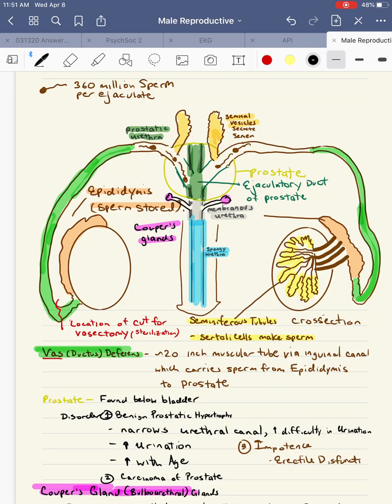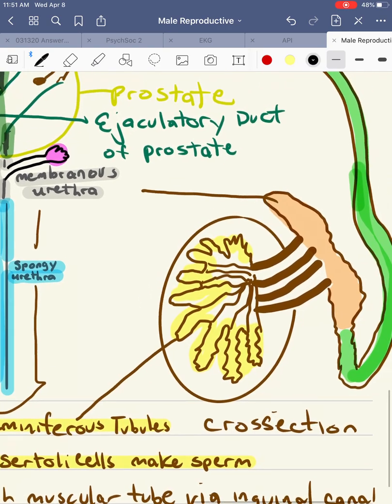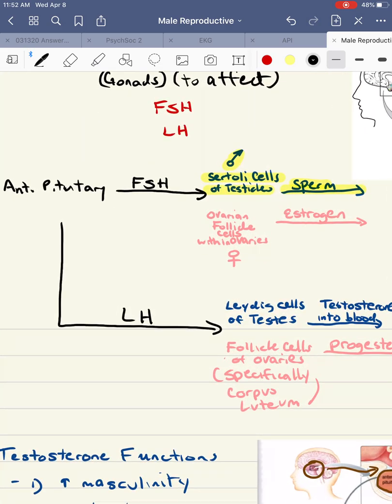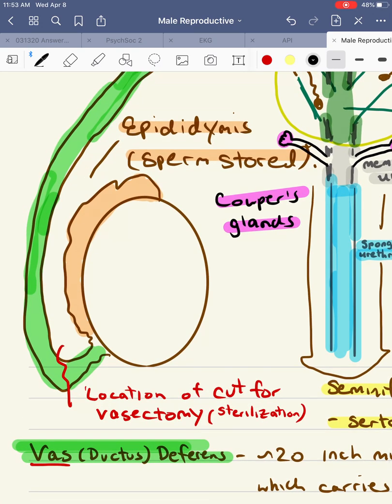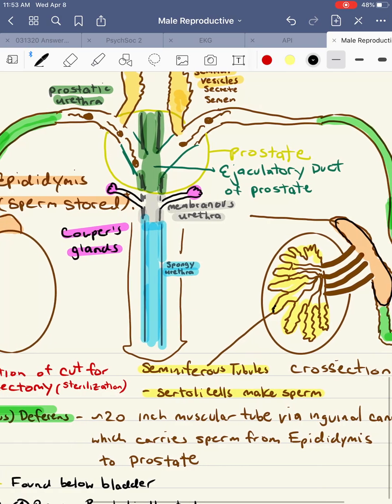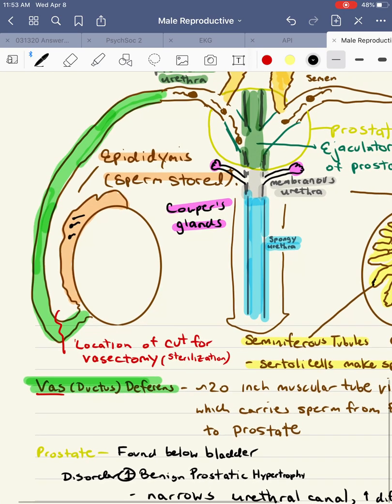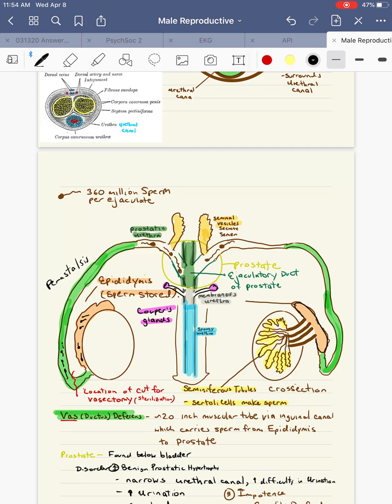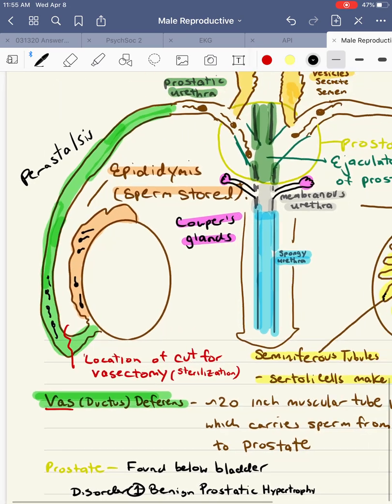Male Reproductive System 3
Pathway of Sperm. Think SEVEN UP! (Seminiferous Tubules, Epididymis, Vas Deferens, Ejaculatory Duct, Nothing, Urethra, Penis)